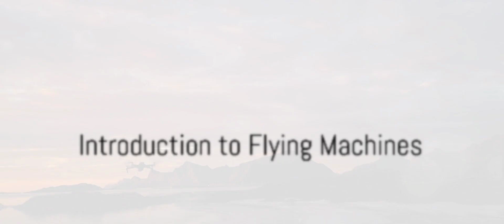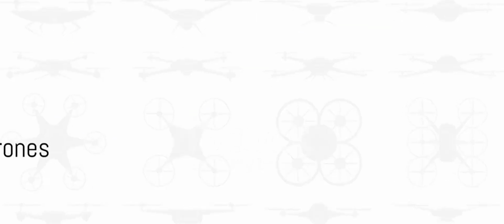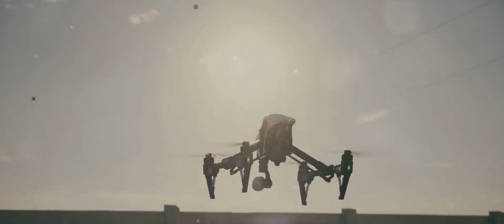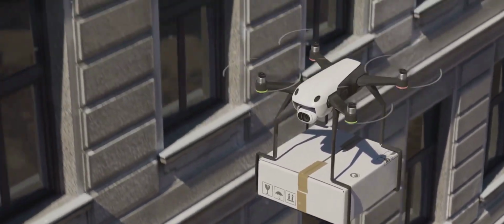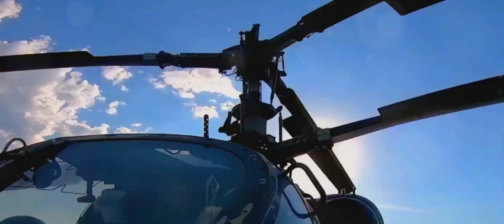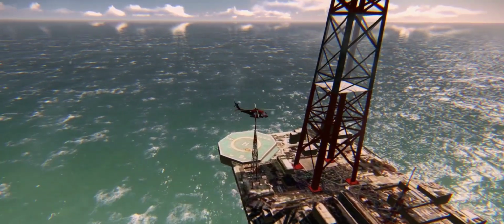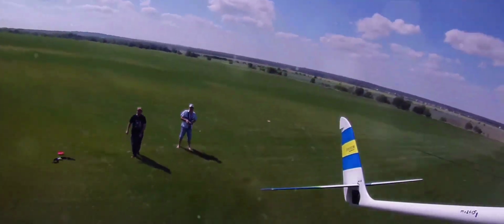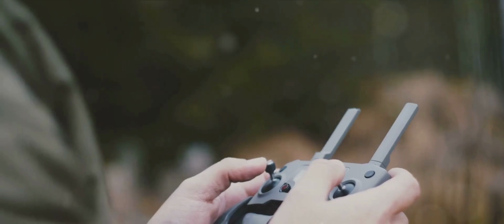Sky High Drone Helicopter RC Plane